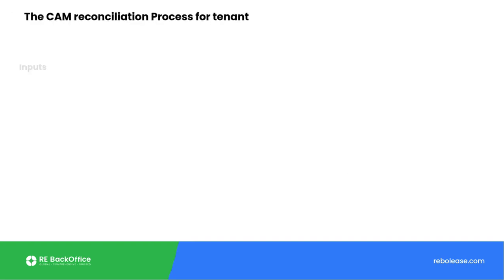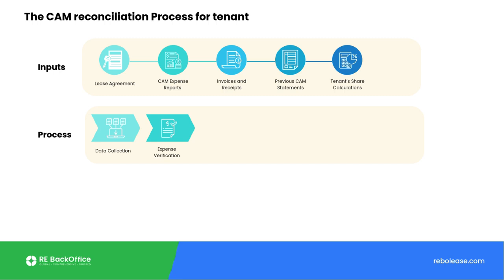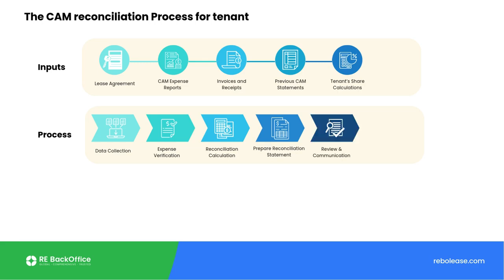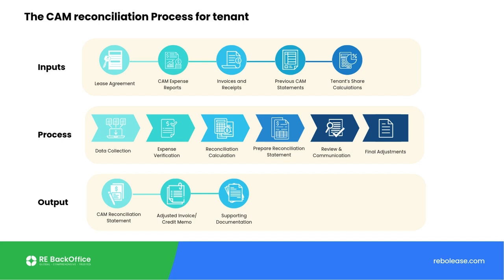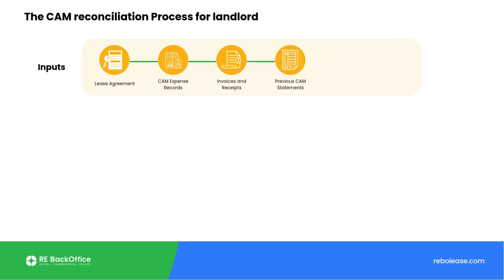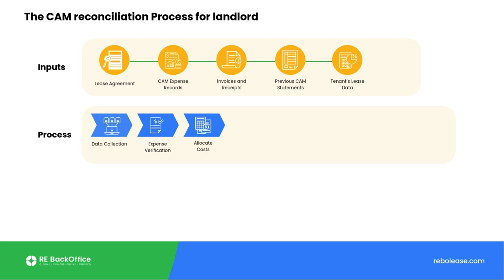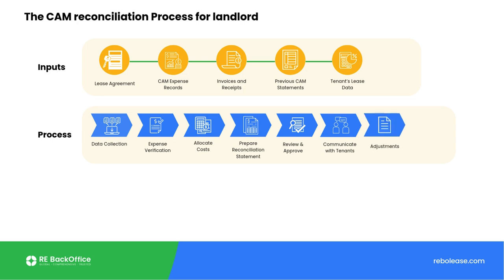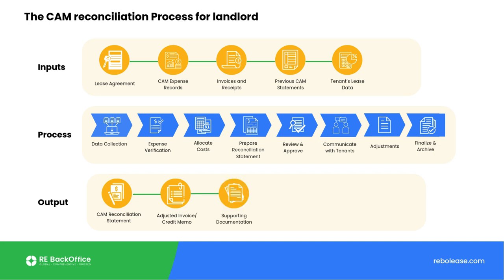CAM Reconciliation: A Comprehensive Overview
CAM reconciliation doesn’t have to be overwhelming. Discover how to streamline the process for landlords and tenants, saving time and effort. Watch now!